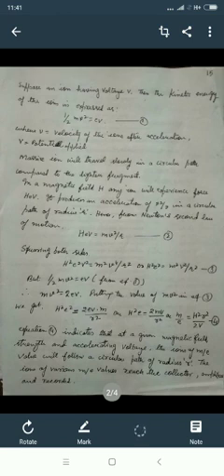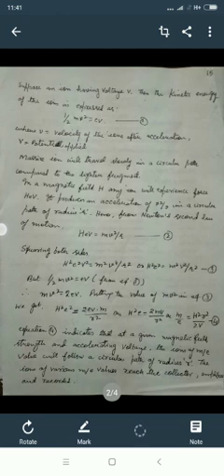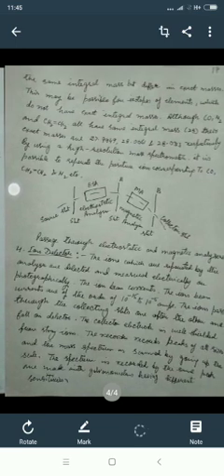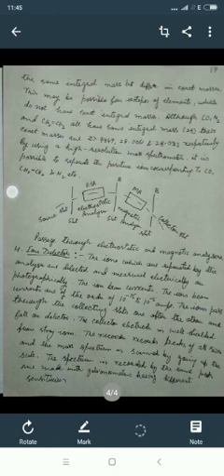M.Sc. Mass Spectroscopy PT5